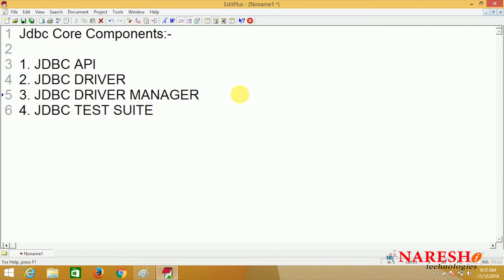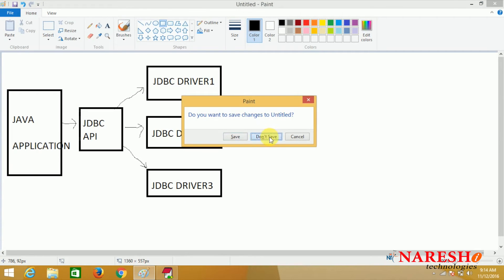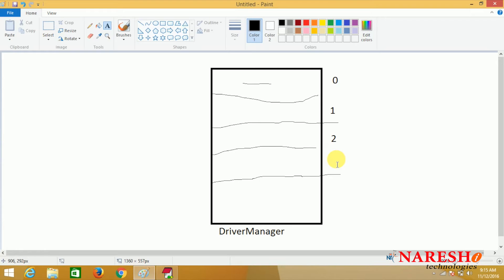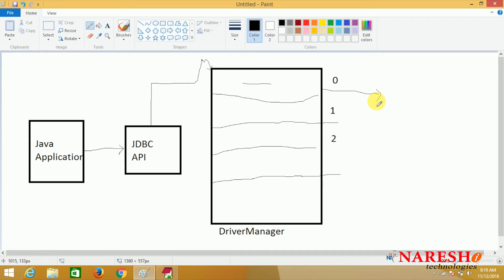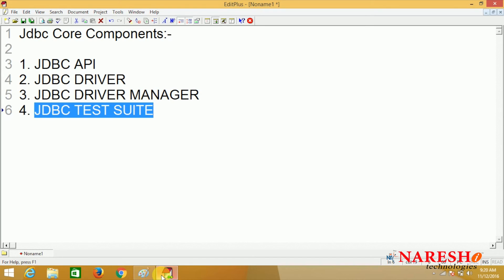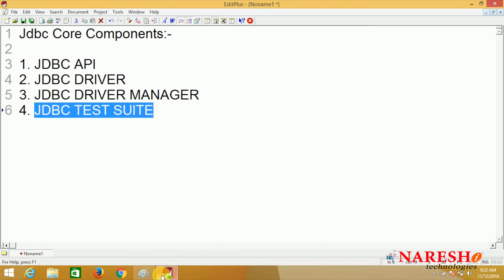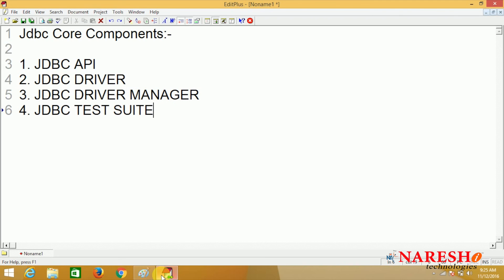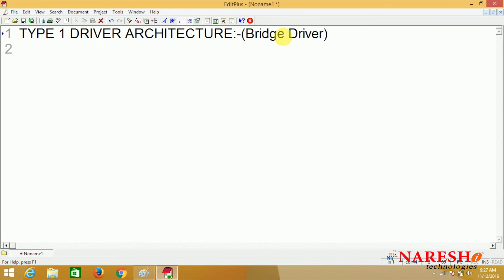JDBC Core Components Part 2 | Advanced Java Training Tutorial | Mr. Sai